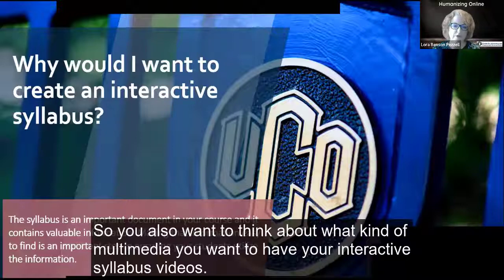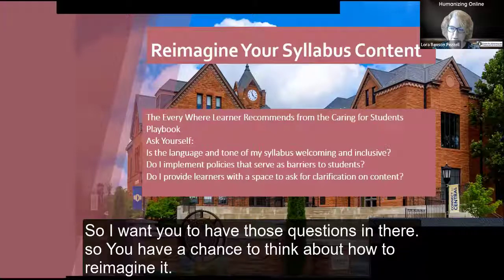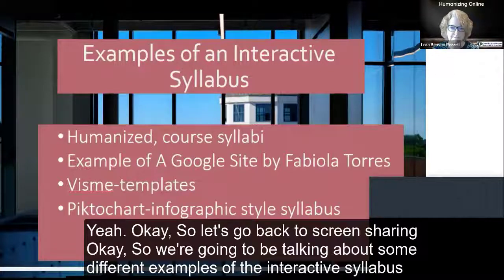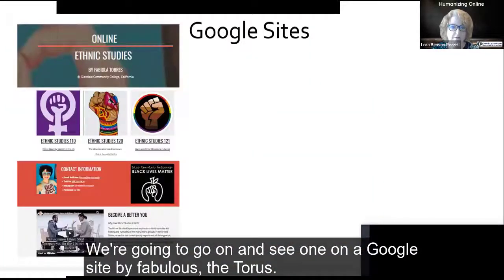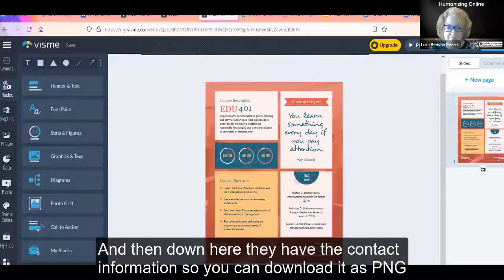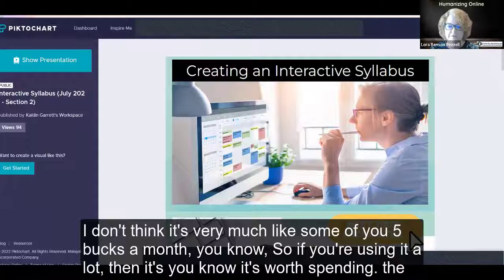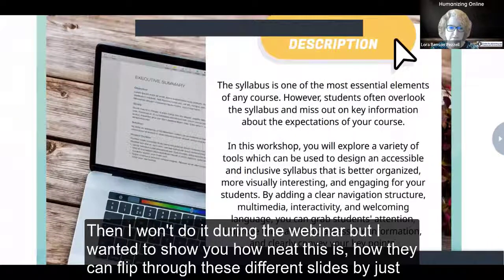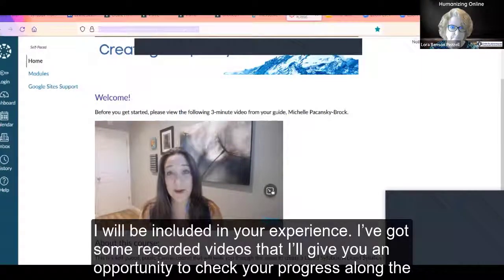2022 OKLIS: Creating an Interactive Syllabus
This session teaches you how to create an interactive syllabus for your students. The syllabus is an important document in your course and it contains valuable information. When students can find the information they need, they are able to access your online course materials more quickly and thus engage more as a student. Presented by Lora Pezzell (University of Central Oklahoma).